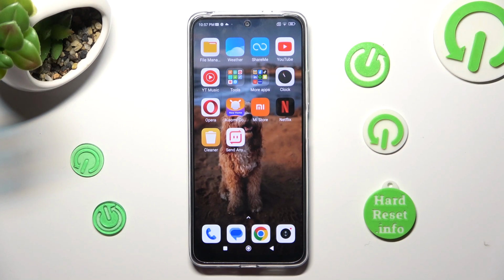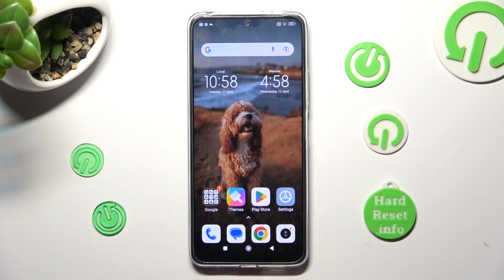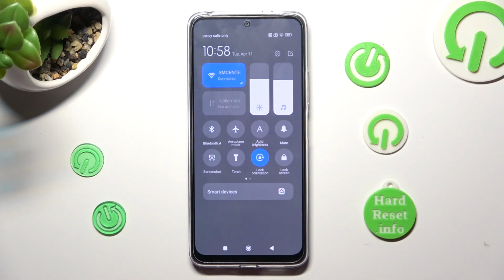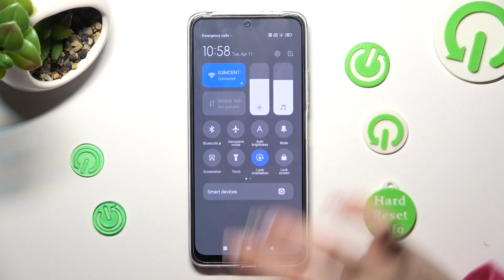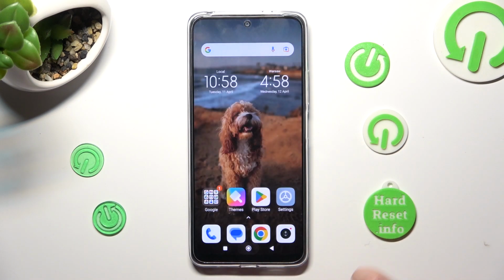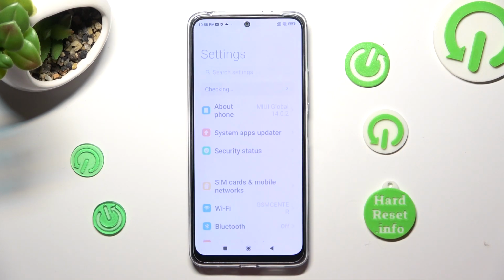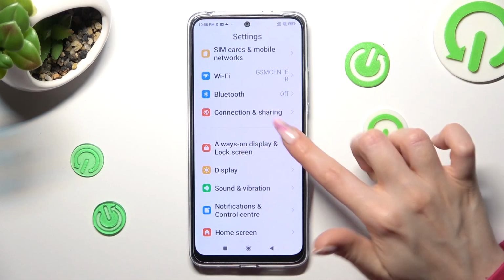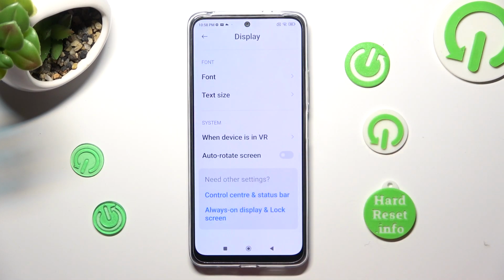How to Turn On / Off Auto Rotate Screen on Xiaomi Redmi Note 12?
If you're having trouble with your Xiaomi Redmi Note 12's screen rotation feature, this tutorial is for you. In this video, you'll learn how to easily turn on or off the auto-rotate screen function on your smartphone. Whether you're reading an article or watching a video, this step-by-step guide will show you how to customize your phone's screen rotation settings to suit your needs.

How to Block Automatic Rotate Screen on Xiaomi Redmi Note 12? How to Switch Off Auto Screen Rotation on Xiaomi Redmi Note 12?